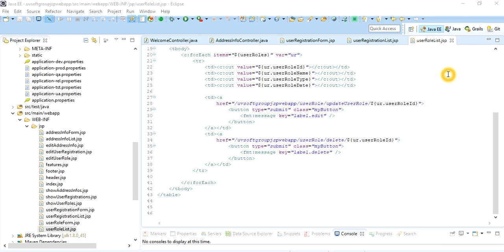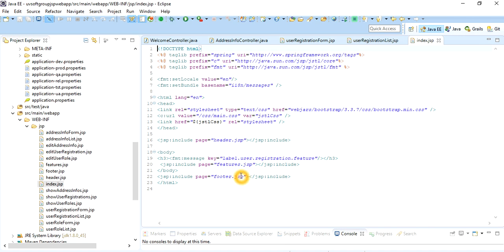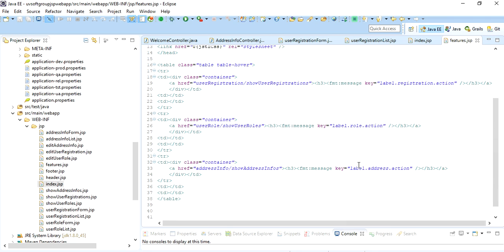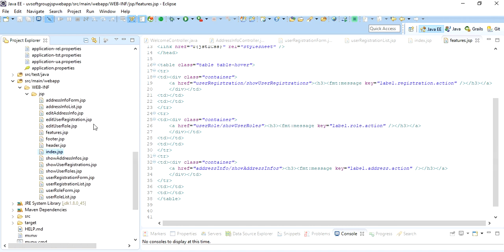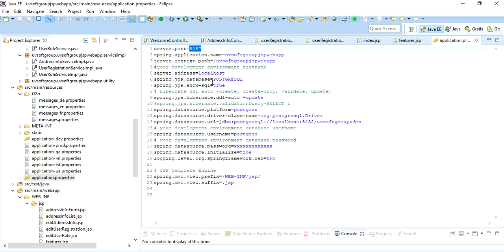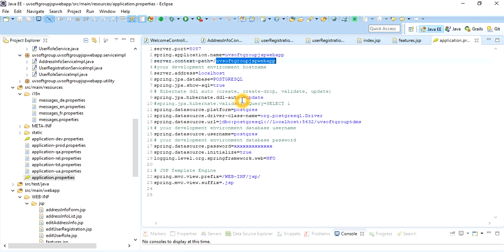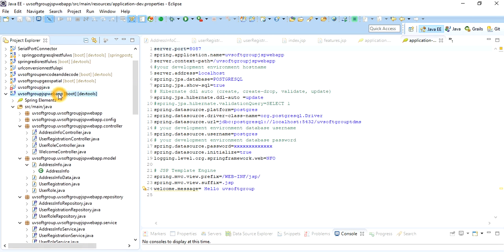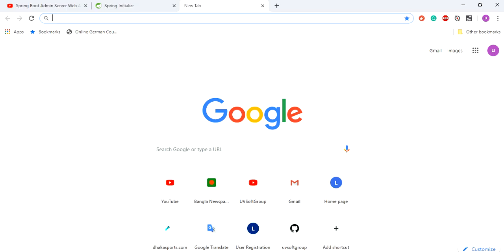33_6: JSP |Spring Boot| Java View Technology|GUI or UI development| CRUD operation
33_6: JSP |Spring Boot| Java View Technology|GUI or UI development| CRUD operation
Technology & Tools used:
1.Eclipe IDE
2.Java 8+,Spring MVC & Spring Boot
3.Maven (building tool)
4.PostgreSQL with PostGIS database (back-end server)
5.jar based packaging(uvsoftgroupjspwebapp-0.0.1.1.jar)
6.Selenium (GUI/UI/Functional Testing)
7.Spring Boot profile based external configuration and also deployment